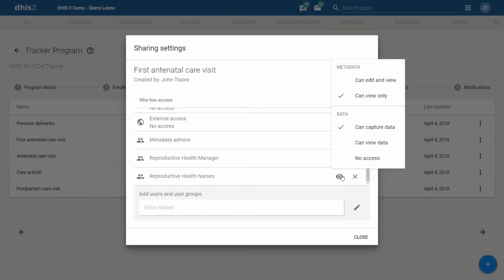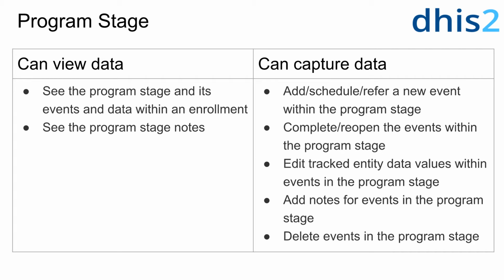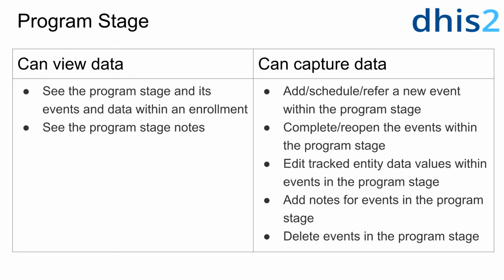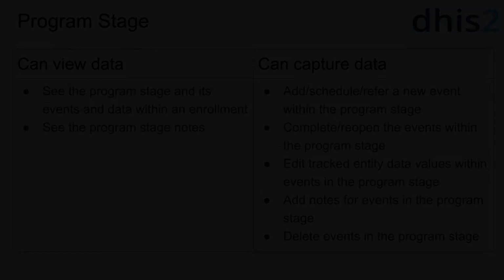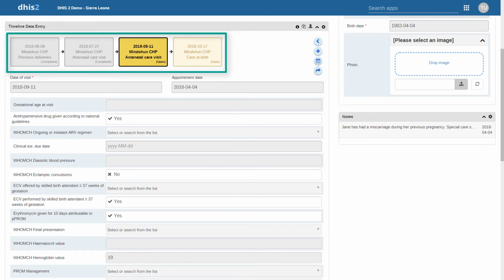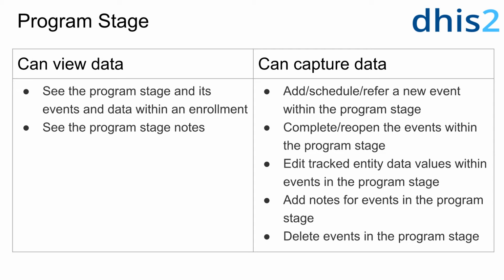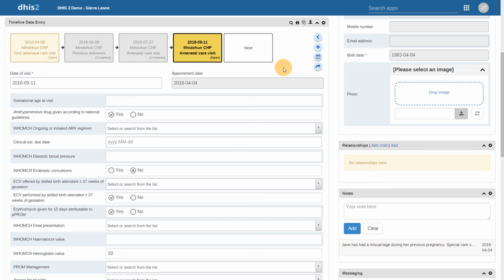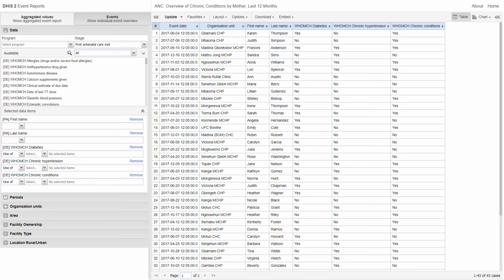DHIS2 2.29 Data Level Sharing : Tracked Entitites, Programs and Program Stages - Part 3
This video provides an overview of a new concept introduced in DHIS2 2.29, data level sharing. It focuses on tracked entities, programs and program stages and is separated into 4 parts. In this third video we discuss how this concept applies to program stages.

All of these features can be reviewed in the online DHIS2 demo